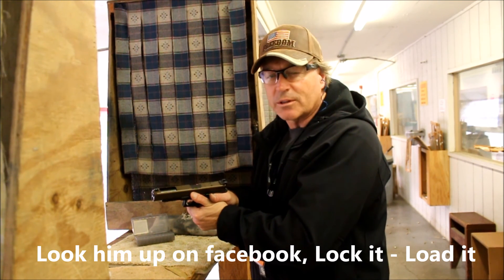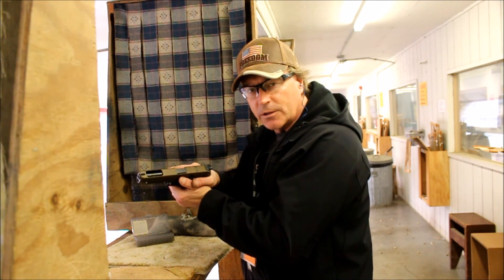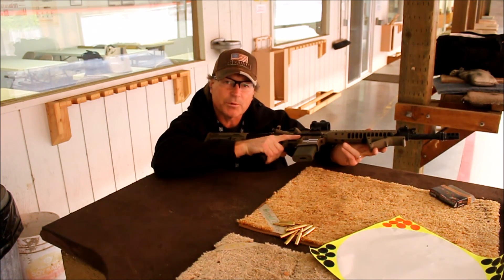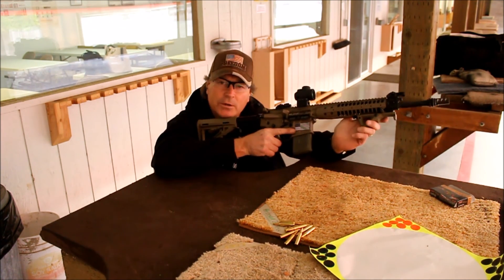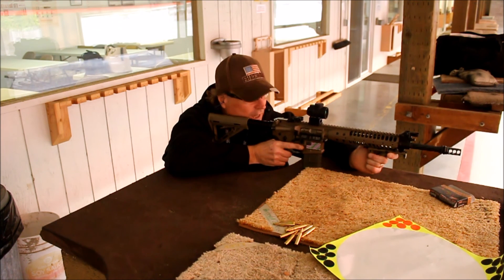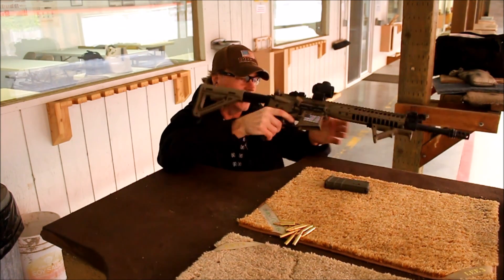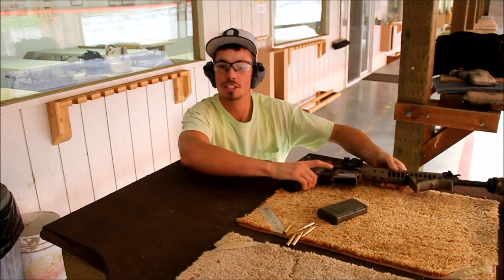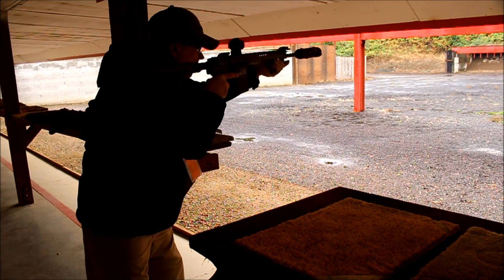Workwise Wednesday Episode 6 (Gun Safety Tip)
A little curve ball for workwise wednesday but with all the crazy gun things happening my father inlaw wanted to film some safety tip videos! We got to shoot our glocks and AR-15s check out his business on facebook

Check out  ChantzFabz.com & Chantz Fabz on facebook for any questions or comments!